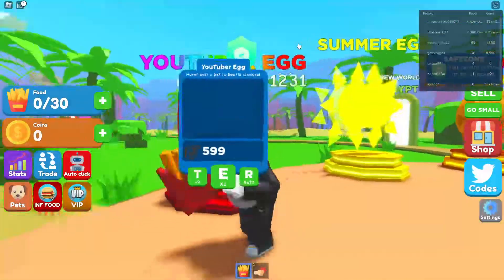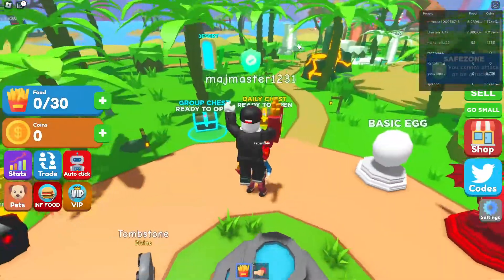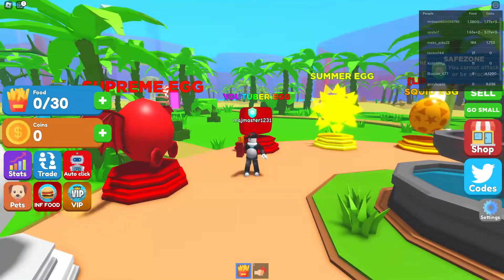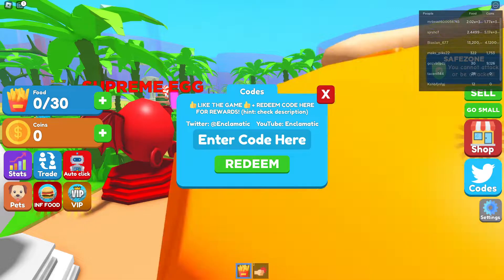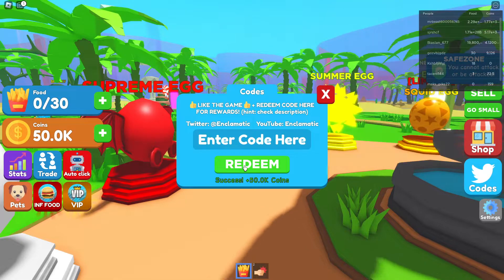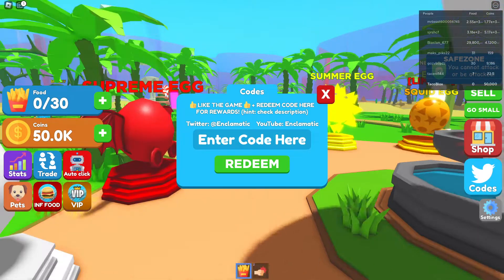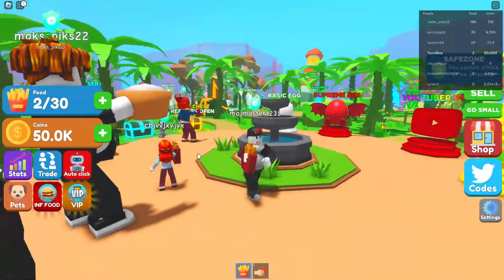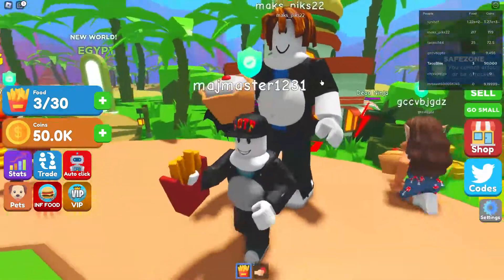(2022) EATING SIMULATOR CODES *FREE COINS* ALL NEW SECRET ROBLOX EATING SIMULATOR CODES!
NEW CODES!!!